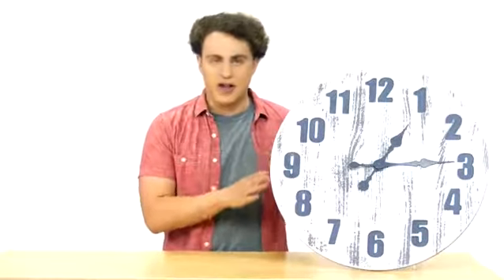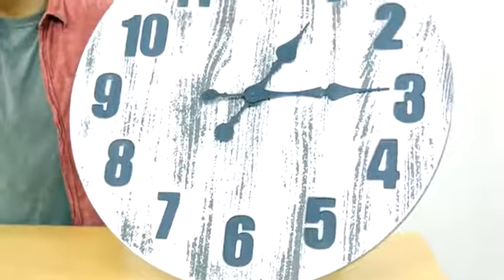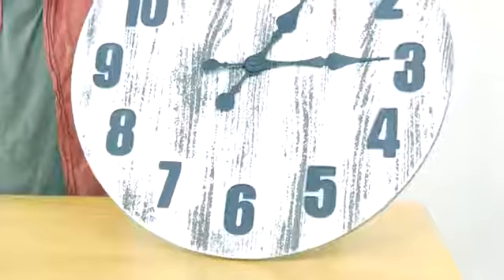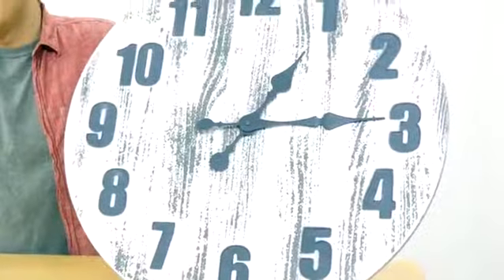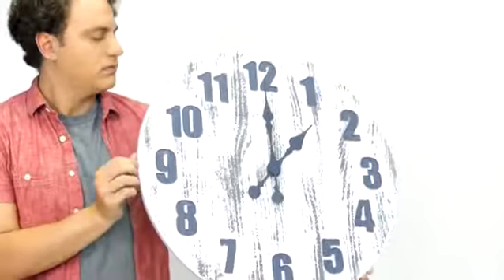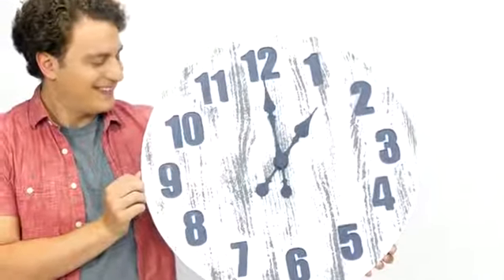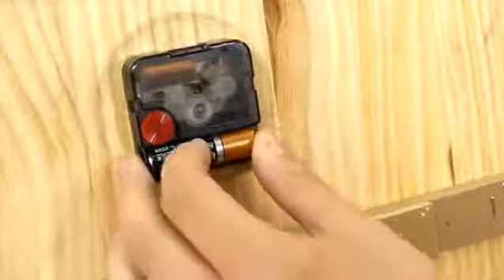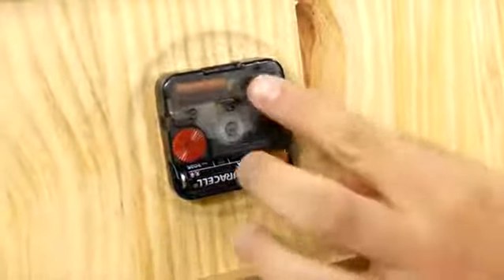Product Video - OldTown Clocks